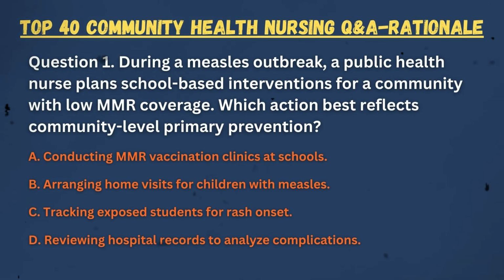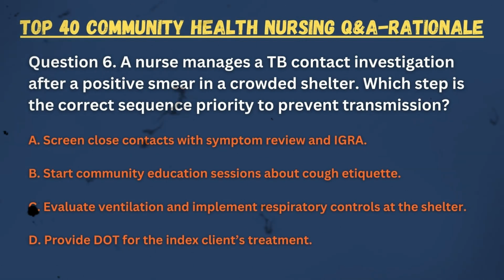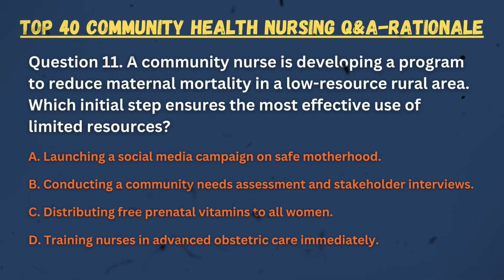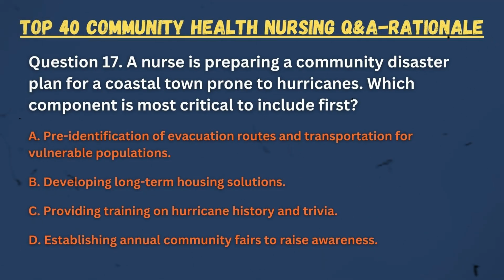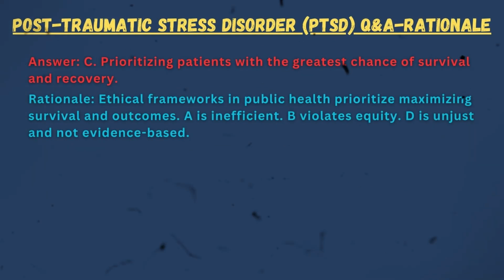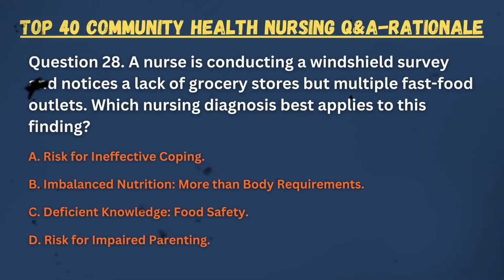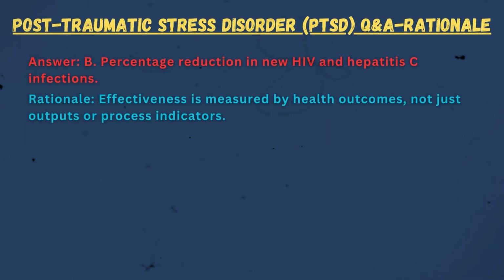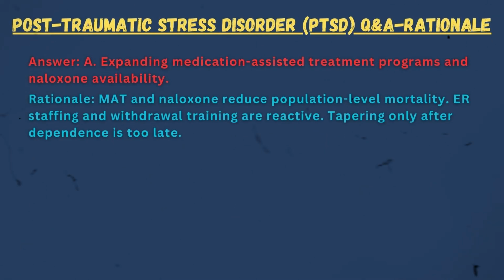Community and Public Health Nursing 2: NCLEX-RN Success Begins with These Patient Safety Challenges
🩺✨ Welcome, Future Nurses & NCLEX Warriors! ✨🩺
📘 Are you ready to conquer the NCLEX-RN with confidence and precision?
💡 Dive into expert-level questions tailored for community and public health nursing — where safety, strategy, and smart decisions matter most!

🔥 20+ Critical Thinking NCLEX Questions You Can’t Miss
🛡️ Realistic Scenarios Focused on:
  ➡️ Patient Safety 🧯
  ➡️ Delegation & Prioritization 📊
  ➡️ Public Health Interventions 🧬
  ➡️ Triage & Emergency Preparedness 🚨
  ➡️ Community Risk Management 🧑‍⚕️

🎯 Perfect For:
👩‍⚕️ NCLEX-RN & NCLEX-PN Candidates
📚 Nursing Students & Graduates
🏥 Public/Community Health Practitioners
✅ Anyone Wanting to Master Real-World Nursing Judgment

💥 Key Learning Outcomes:
🧠 Build clinical reasoning under pressure
📈 Improve test-taking confidence
🗂️ Understand scope of practice & legal responsibilities
📍 Apply nursing process in real-life community settings

💬 Get Involved!
👍 Like the video to support FREE nursing content
📢 Comment your score & favorite question

📌 More Resources You’ll Love:
🎥 NCLEX Prioritization Questions
🎥 Delegation Mastery for Safe Nursing Practice
🎥 Top Community Health NCLEX Topics Explained

📢 Spread the Word:
🔁 Share this with your study group or nursing friends!
🌟 Help someone else PASS their NCLEX with confidence!